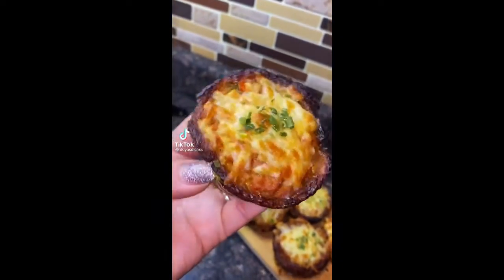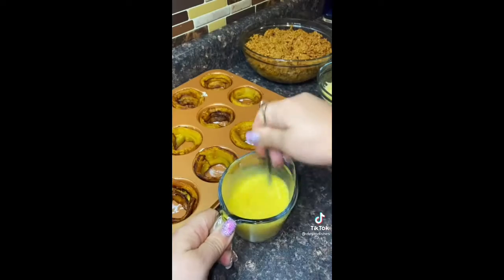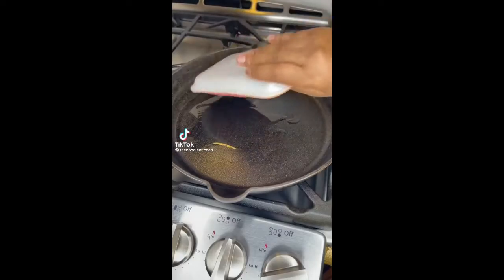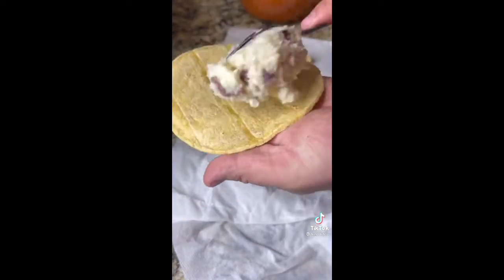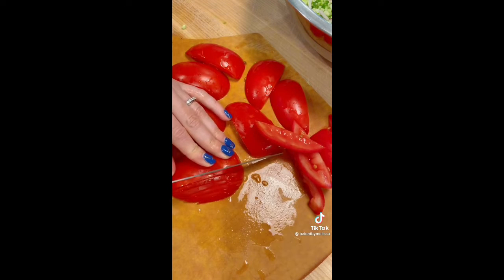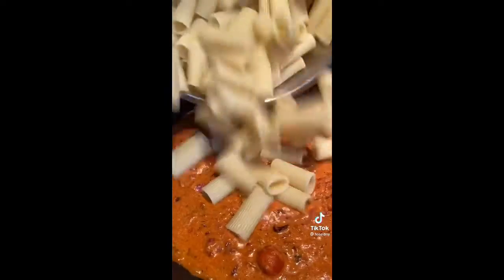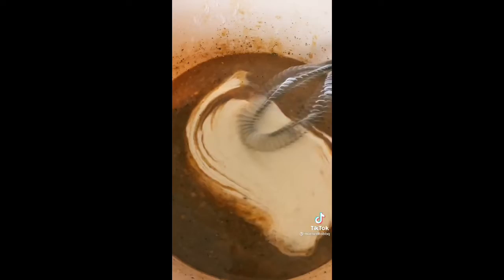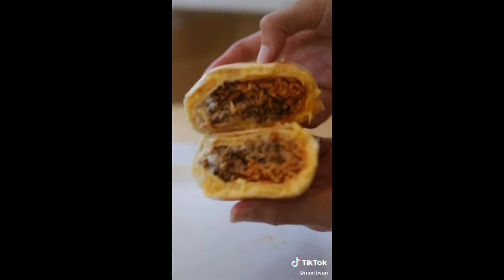Delicious Recipes I Learned From Tiktok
0:00 @deyasdishes
1:27 @thebaddiekitchen
1:51 @freddsters
2:27  @bakedbymelissa
2:58 @feeedimi
3:27 @marriedtobbq
4:22 @moribyran

None of the Music and videos in this video is mine.